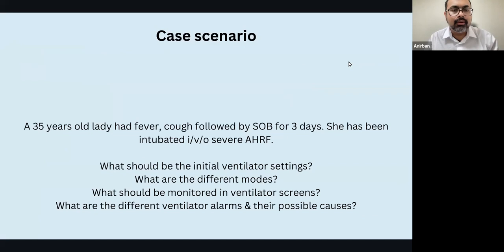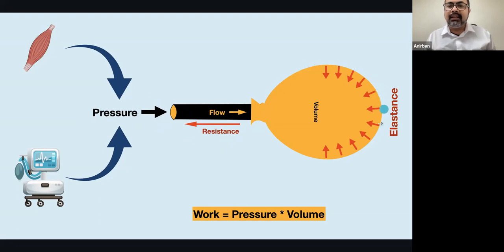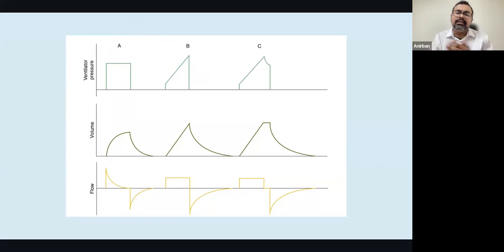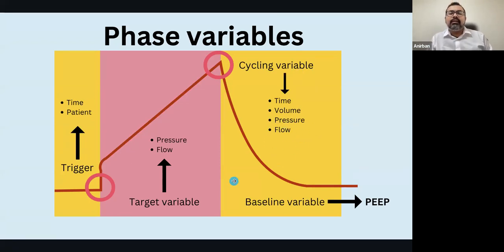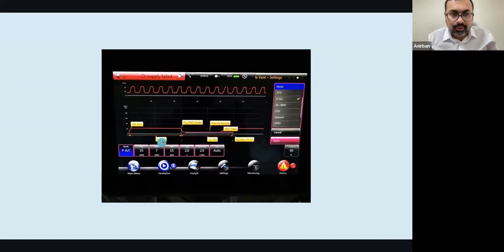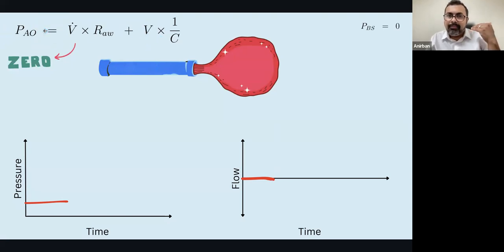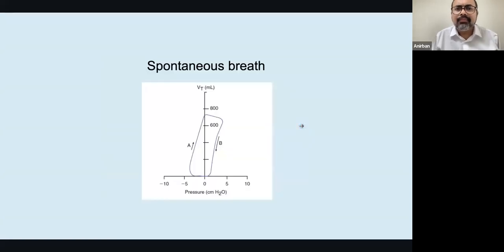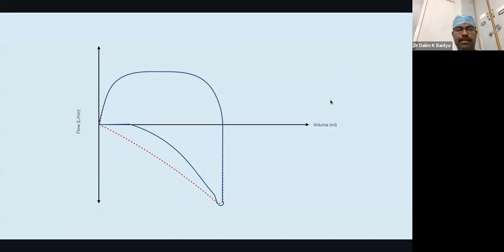STEP N SESSION: Basic modes of mechanical Ventilation and basic of ventilator analysis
Watch Step N Session on Basic modes of mechanical Ventilation and basic of ventilator analysis